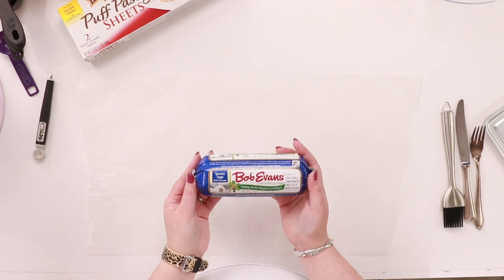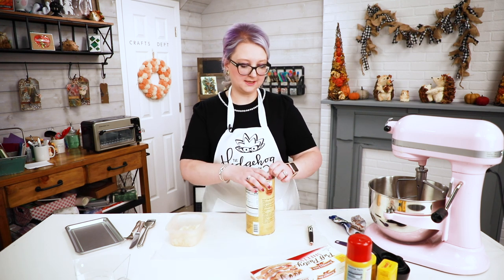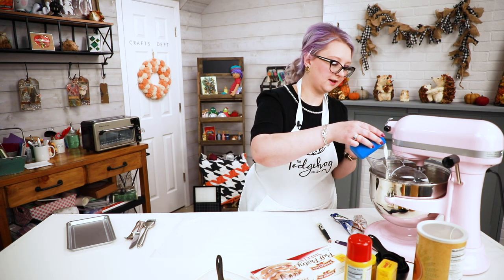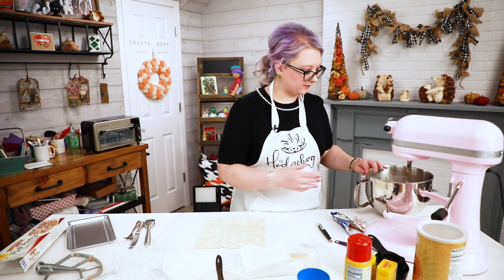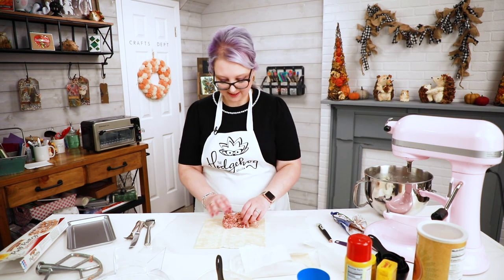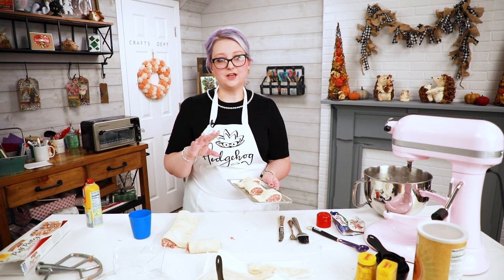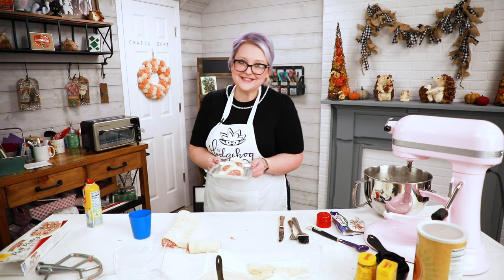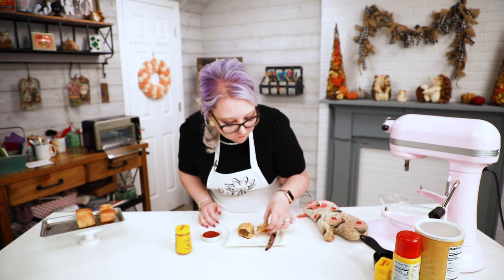You NEED to have this recipe for all your Holiday Parties!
great british bake off thanksgiving sides